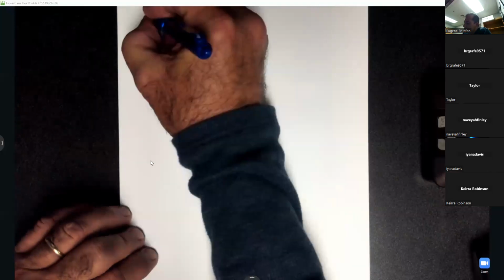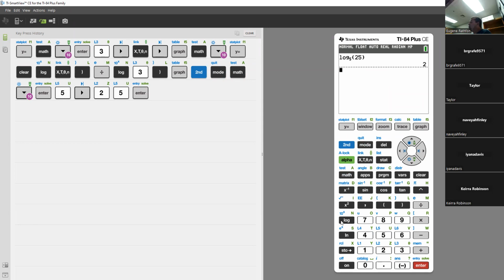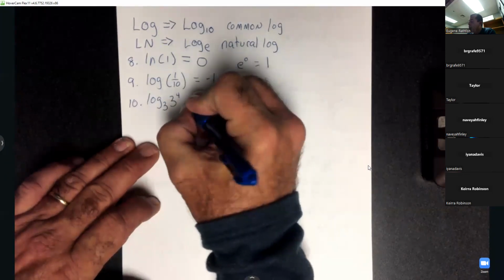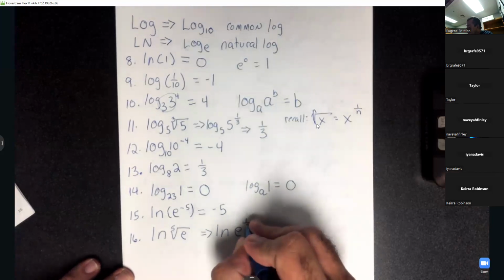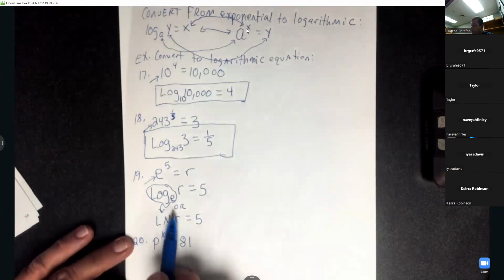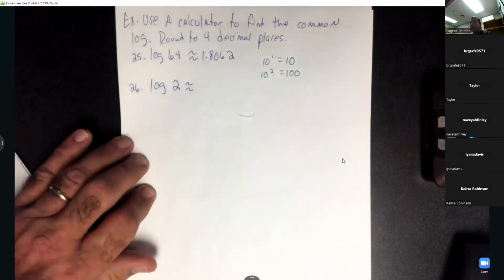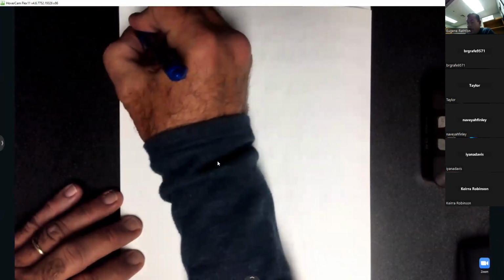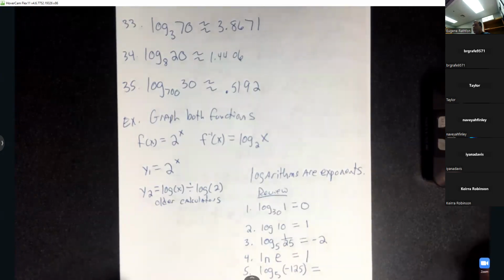college algebra W02 section 9 4 fall 2022